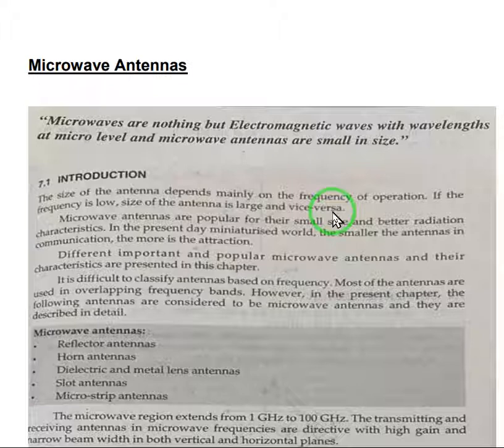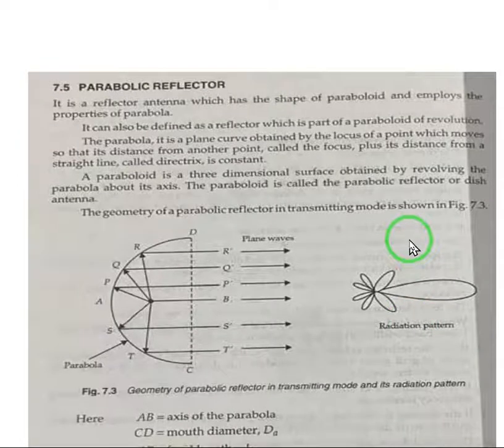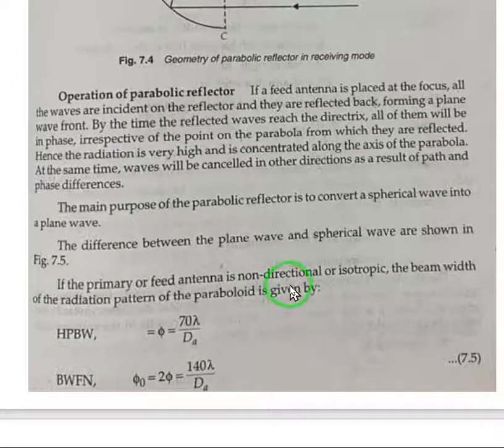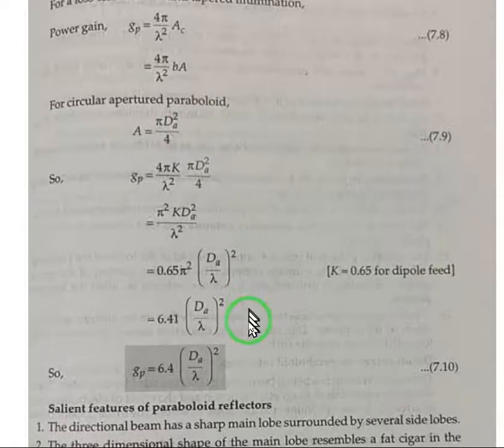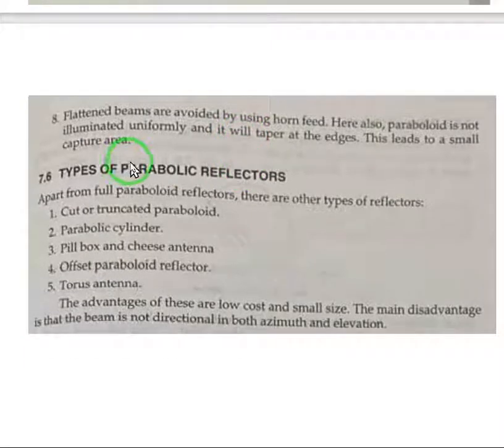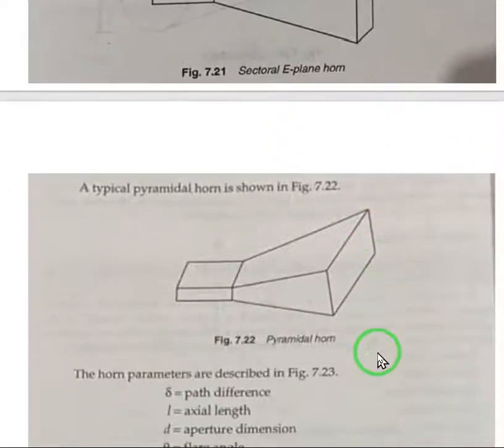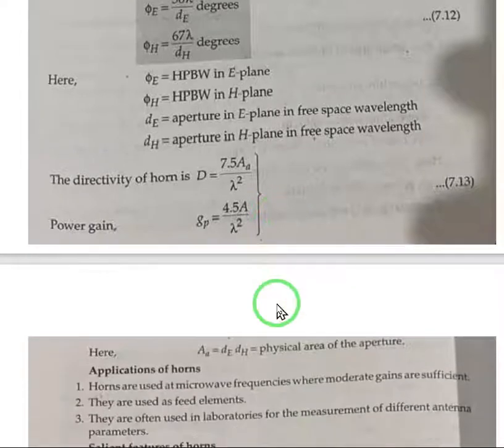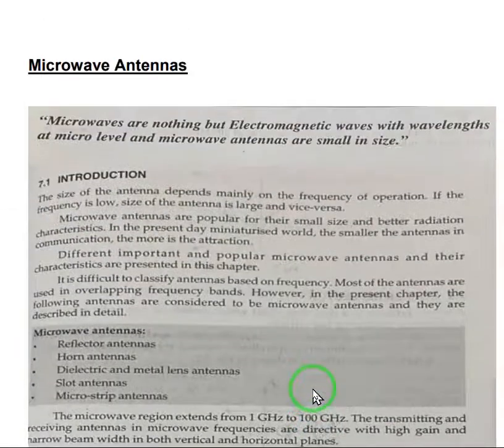Wave Propagation and Antenna Lecture 17